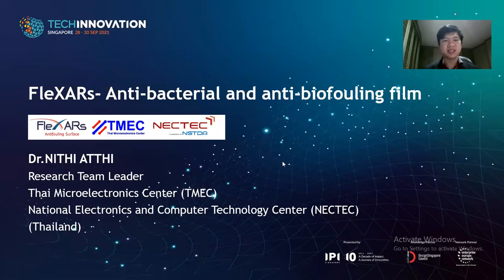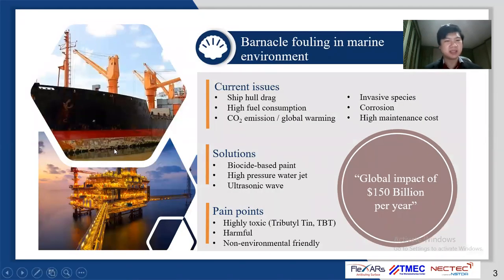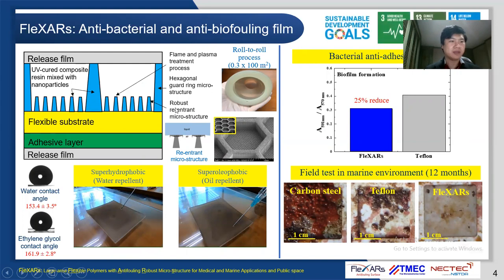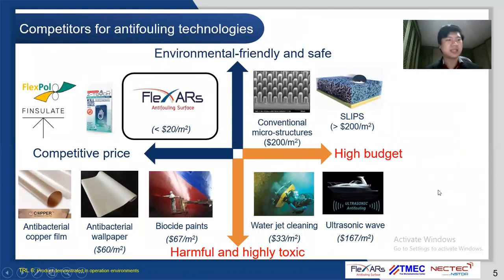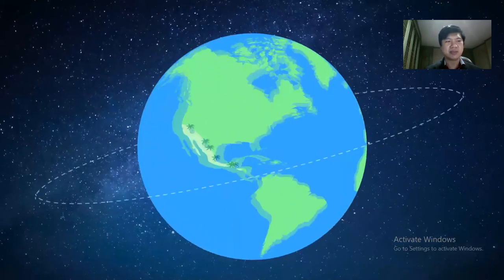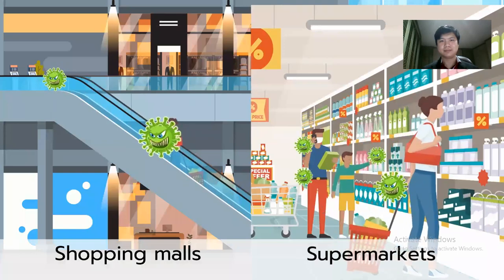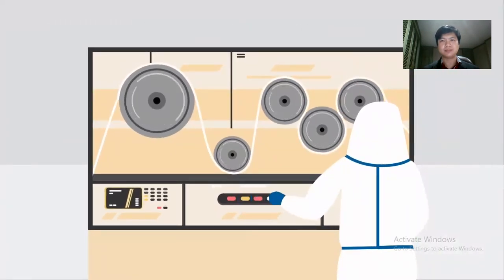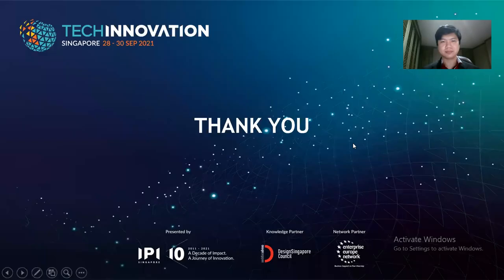Antibacterial and Marine Antibiofouling Film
Crowdpitching for Tech Innovations 2021